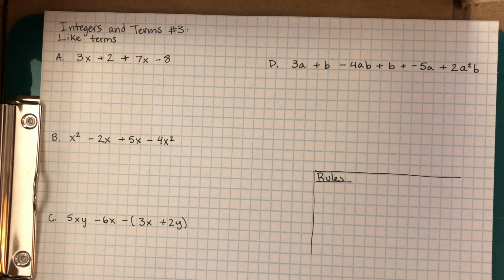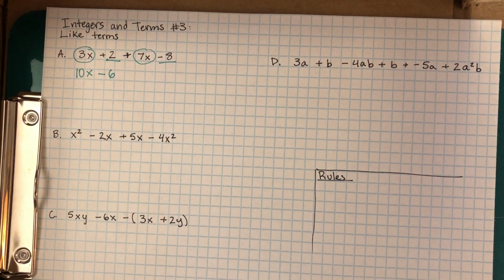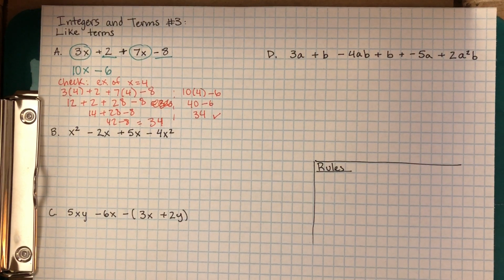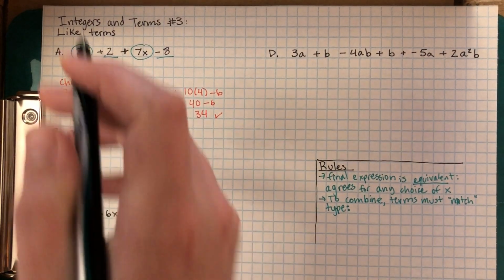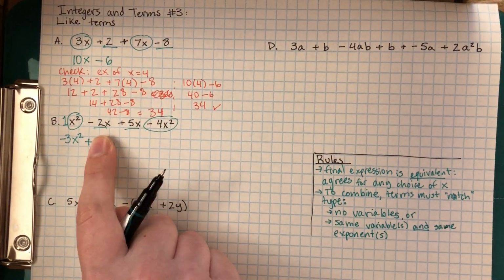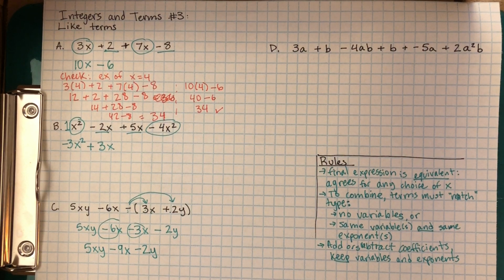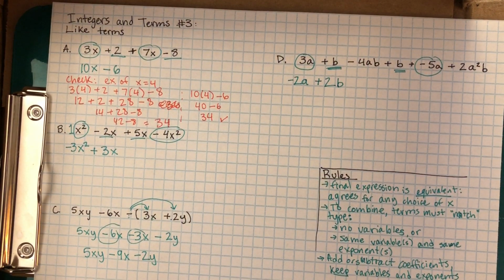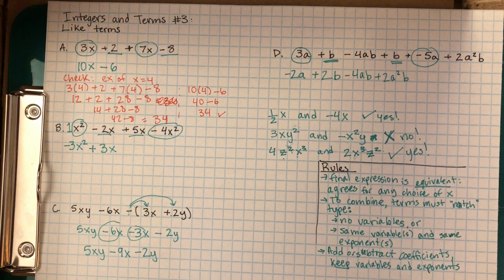Integers and Terms #3 Like Terms